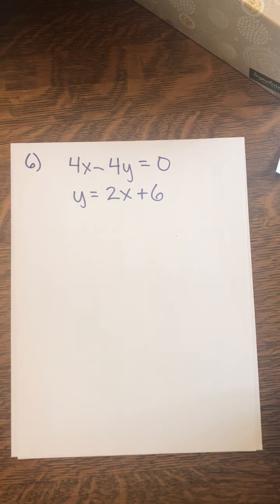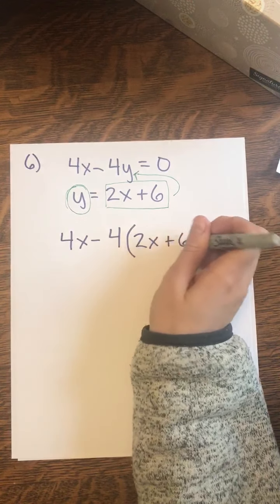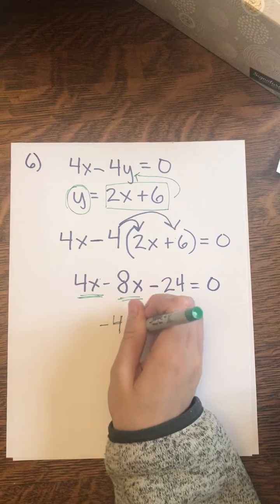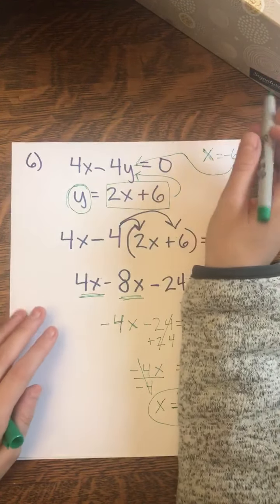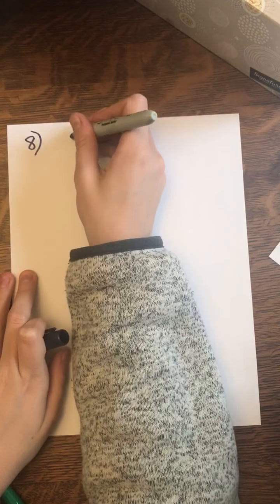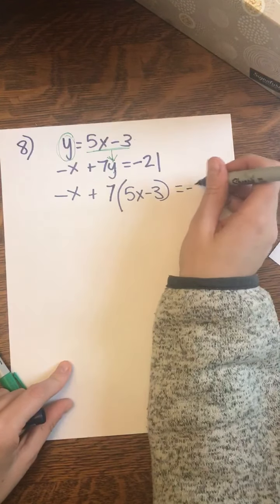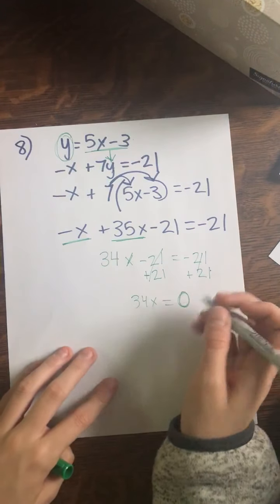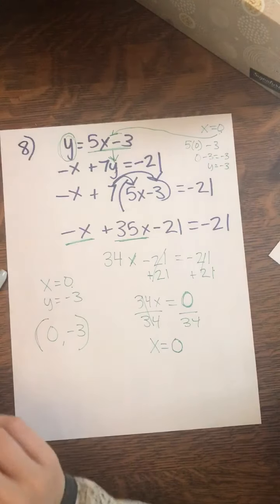8th grade assignment 3 - problems 6 and 8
In this video, I solve problems 6 and 8 from assignment 3 using substitution. Please watch this video and other videos posted on google classroom to better understand. I am here to help.